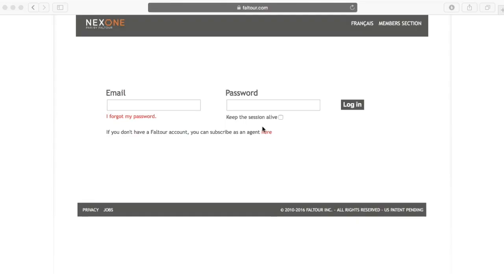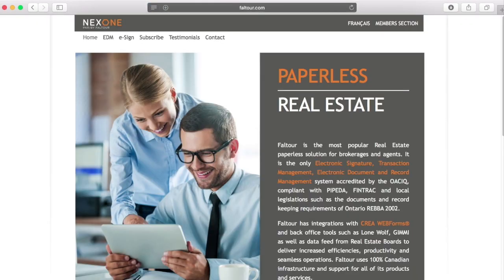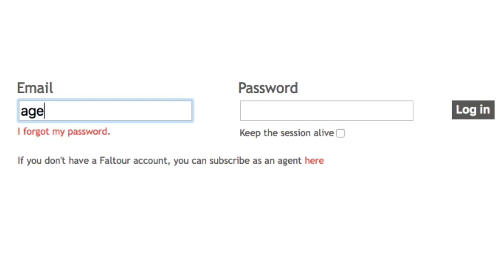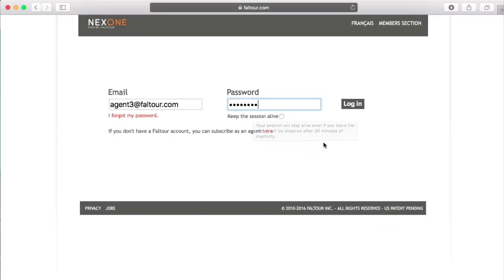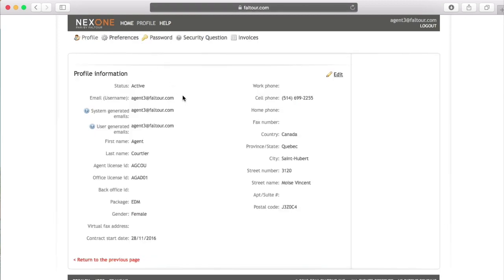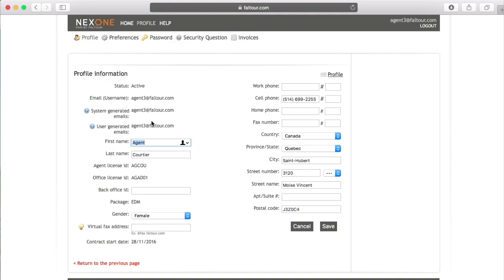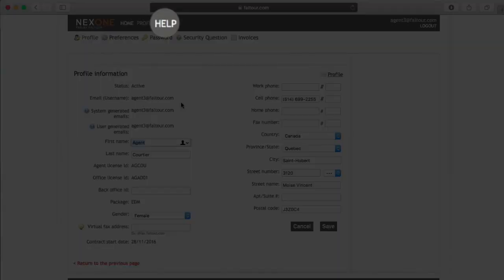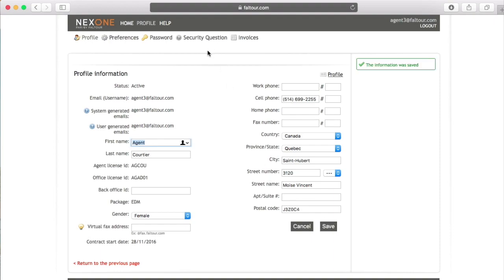1.2 Log in and Profile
This video will show you how to login the system and edit your profile information. (From an agent account)